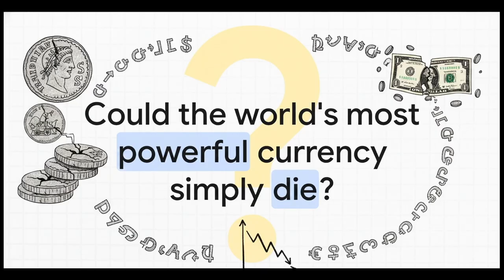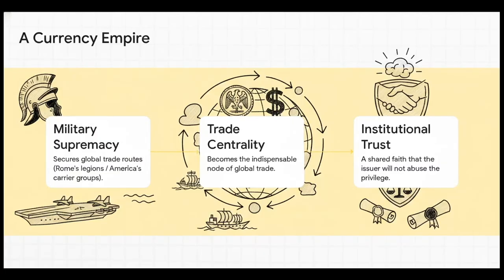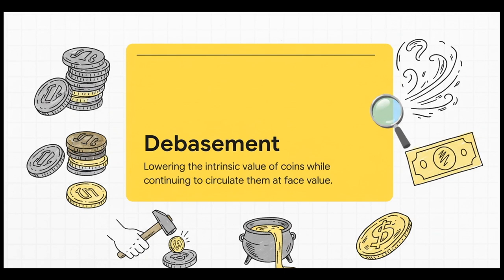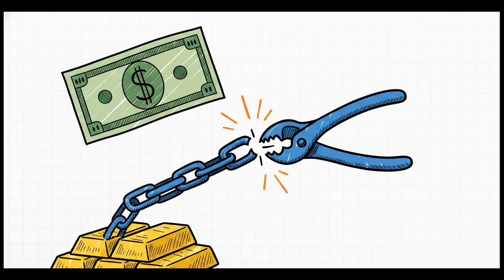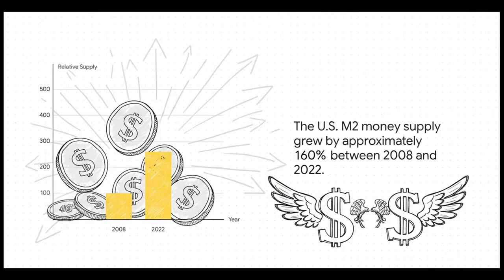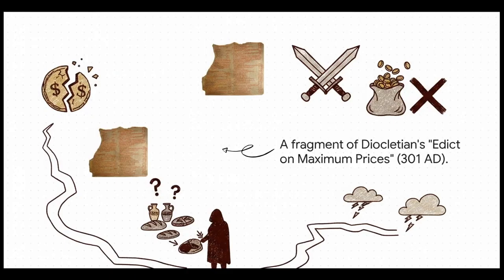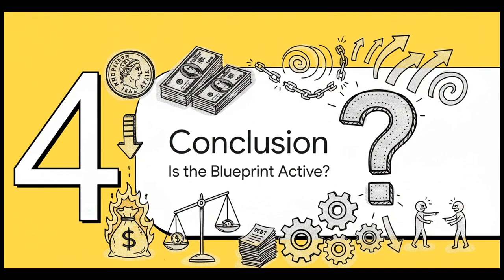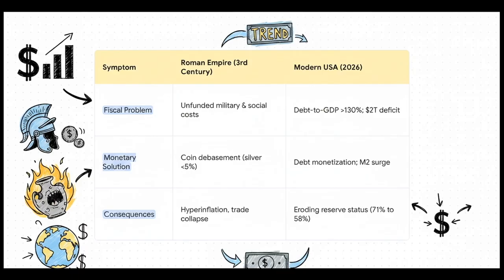The Dollar's Roman Ghost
The Dollar's Roman Ghost These sources examine the Crisis of the Third Century, a volatile fifty-year era that nearly caused the Roman Empire to collapse. The period was defined by a breakdown of central authority, resulting in frequent civil wars, foreign invasions, and the temporary splintering of the state into three rival powers. Economic stability was ruined by hyperinflation and a systematic debasement of coinage, where the silver content of the denarius was reduced to almost nothing. This financial decay disrupted internal trade networks, forcing a shift toward local self-sufficiency and the early foundations of medieval feudalism. Order was eventually restored through the military victories of Aurelian and the radical administrative reforms of Diocletian. Ultimately, the sources illustrate how these combined pressures transformed the classical Roman world into the era of late antiquity.